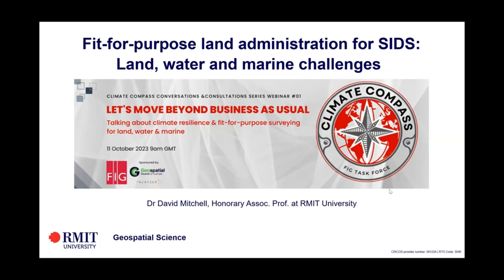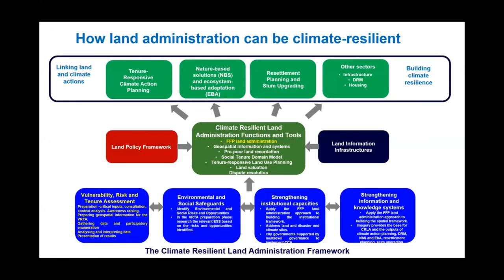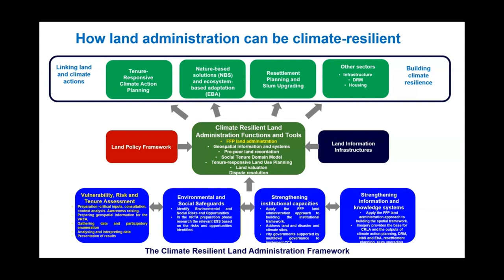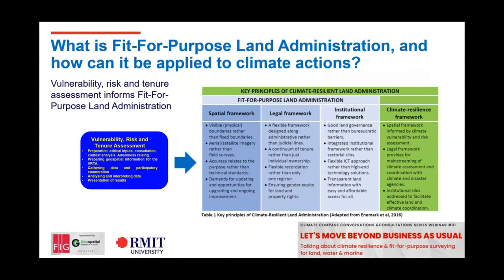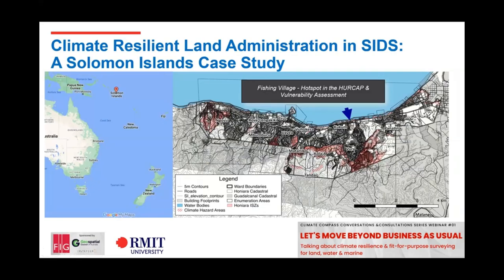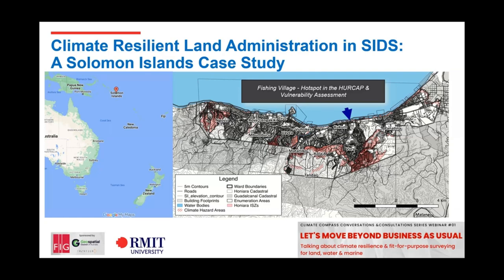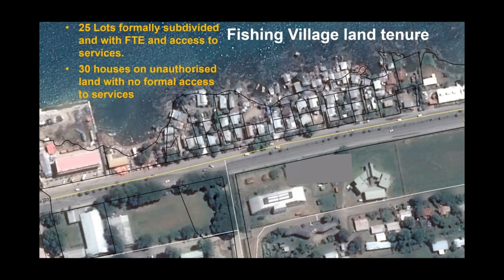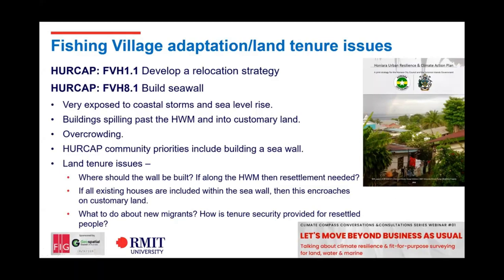Hon Assoc Prof David Mitchell - fit-for-purpose approaches for small island states & sea level rise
In this first webinar in the FIG Climate Compass Task Force 'Conversations and Consultations' series, we explore the latest thinking on climate resilience and fit-for-purpose surveying for land, water and marine.

Here, we hear from Hon Assoc Prof David Mitchell on fit-for-purpose approaches for small island states coping with sea level rise. He draws from his work on surveying and climate, including disaster risk management in small island states.